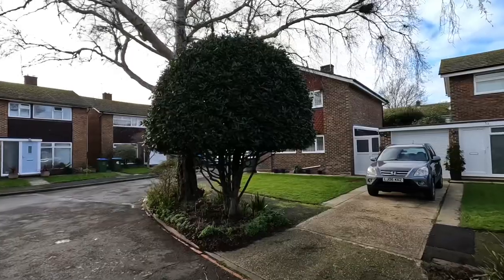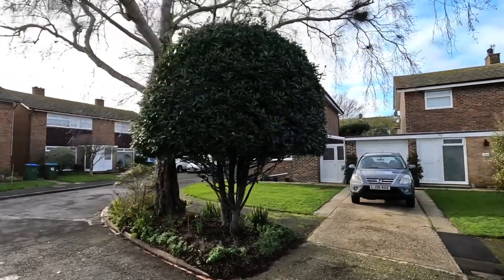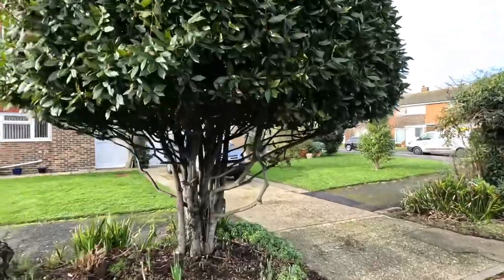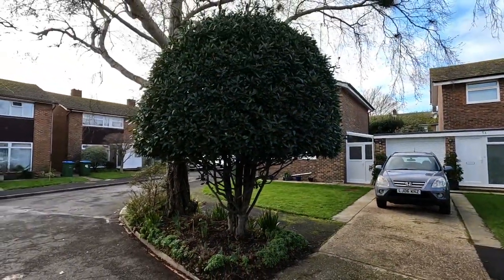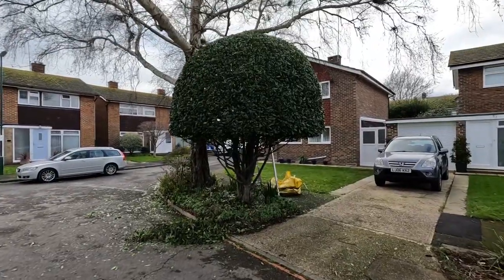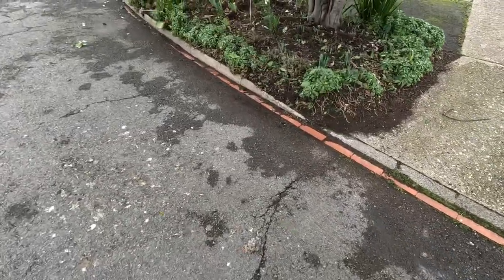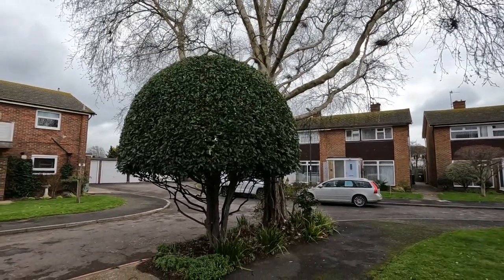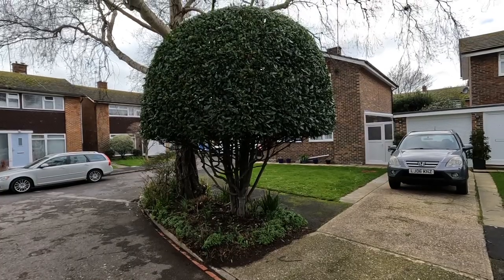Satisfying multi-stem topiary trimming || Bay Laurus nobilis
In this video I shape and trim a bay tree, creating a multi-stem umbrella topiary shape. I use a niwaki tripod ladder and husqvarna battery equipment.